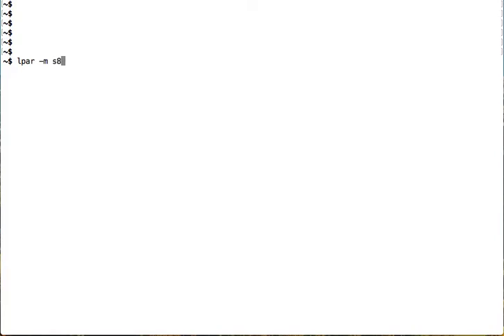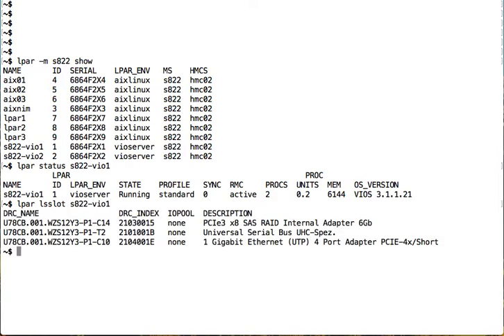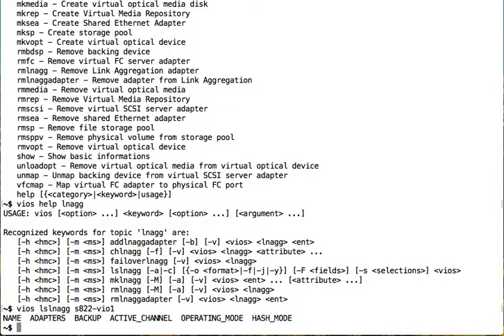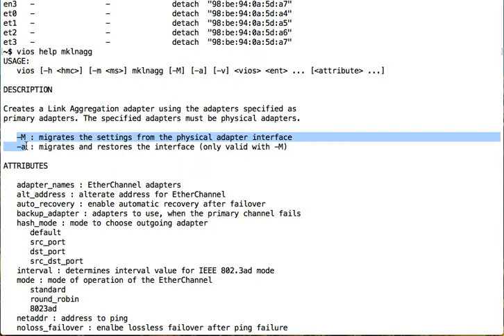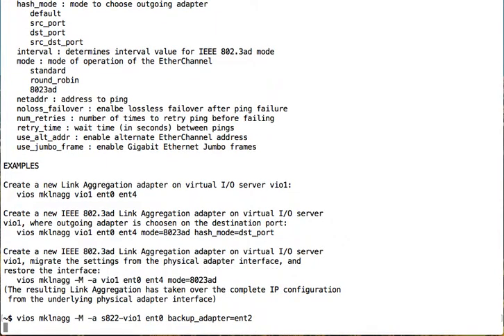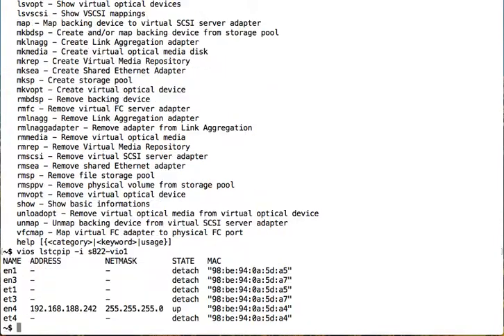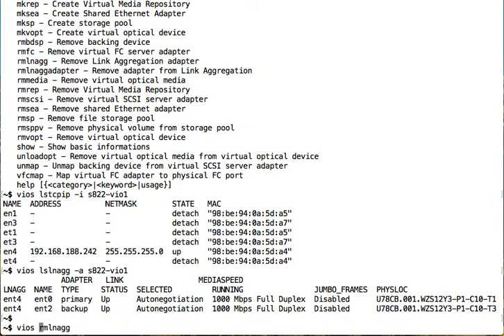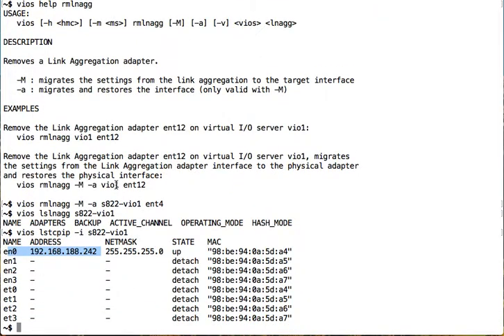Link Aggregations with LPAR Tool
The video shows how to create a Link Aggregation on a virtual I/O server in an IBM PowerVM environment using the LPAR-Tool
- List Link Aggregations (vios lslnagg)
- List candidates for a Link Aggregation (vios lslnagg -c)
- Create a Link Aggregation (vios mklnagg)
- Migration of the IP configuration from the physical interface to the Link Aggregation (vios mklnagg -M -a)
- List all interfaces (vios lstcpip -i)
- Remove a Link Aggregation (vios rmlnagg)